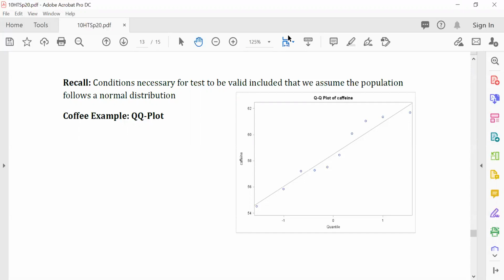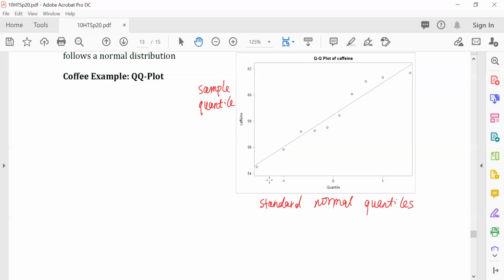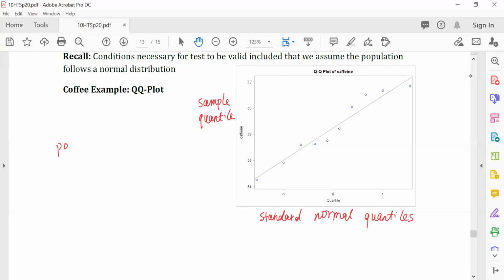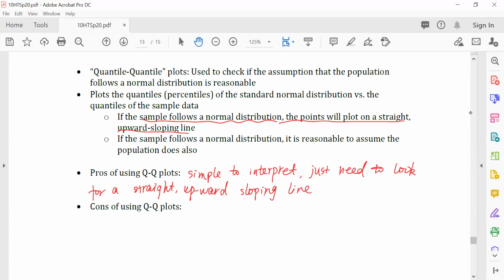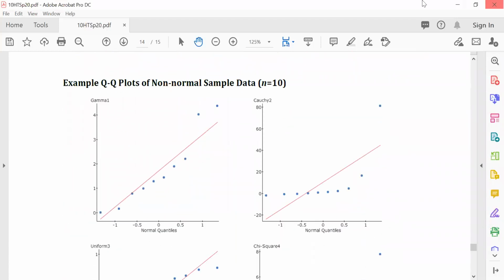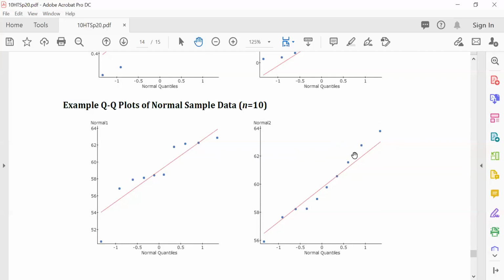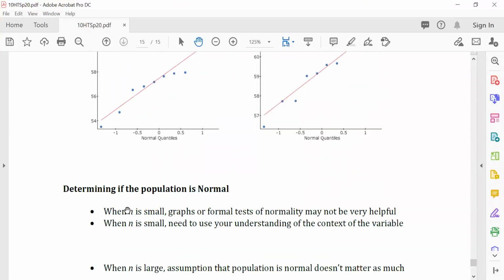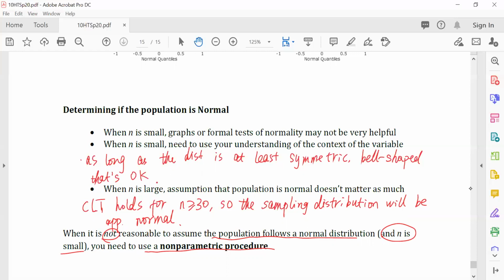Video Of Apr 06 2